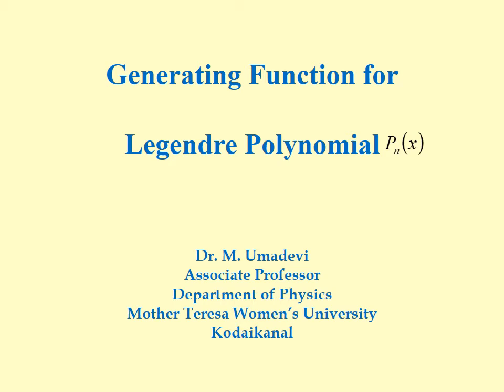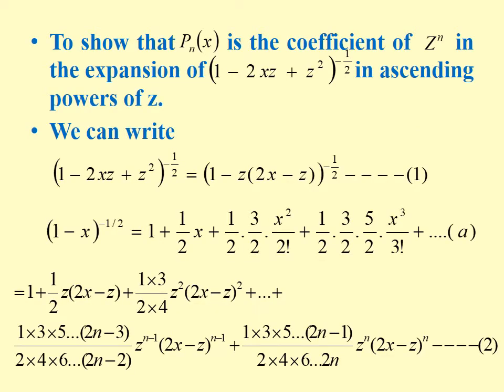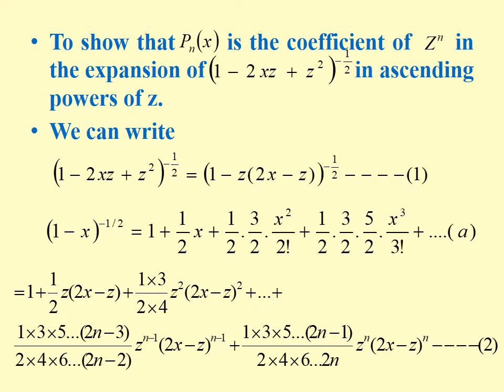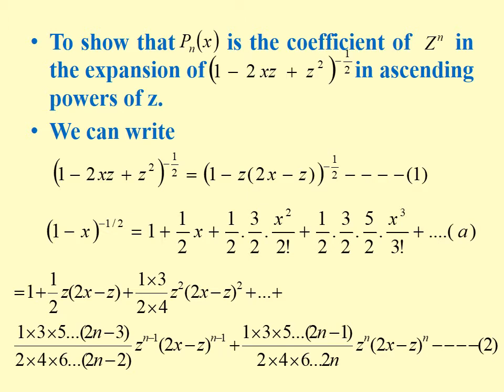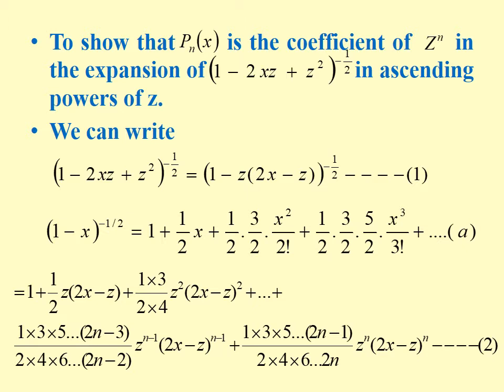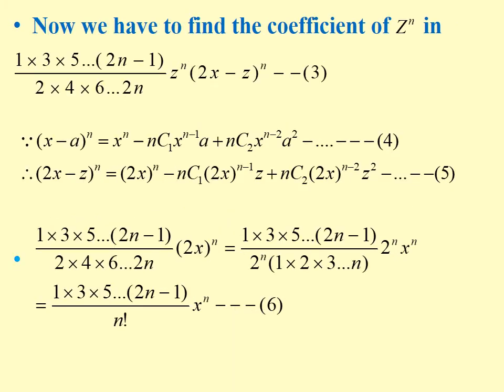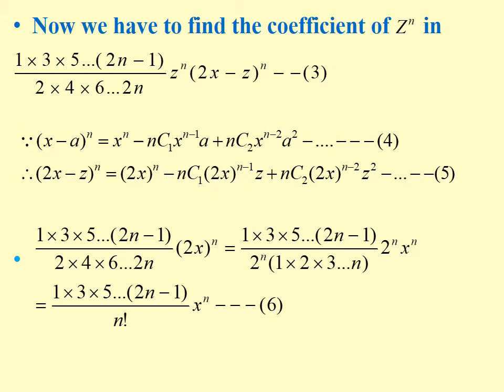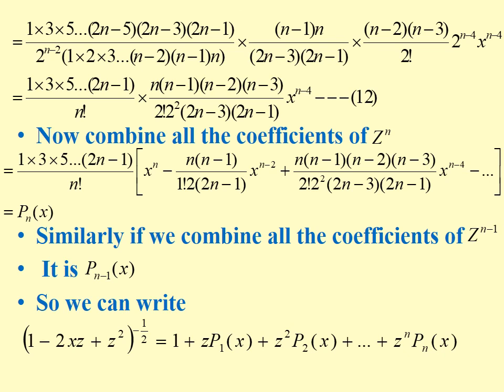Generating Function for Legendre Polynomial Pn(x)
Dr. M. Umadevi
Mother Teresa Women's University
Kodaikanal